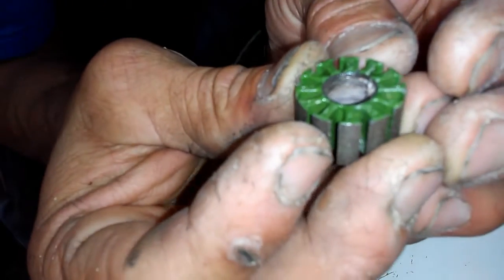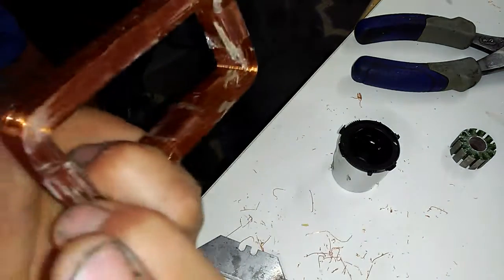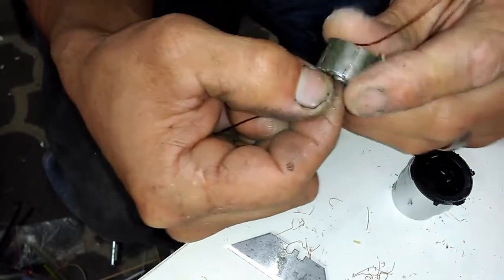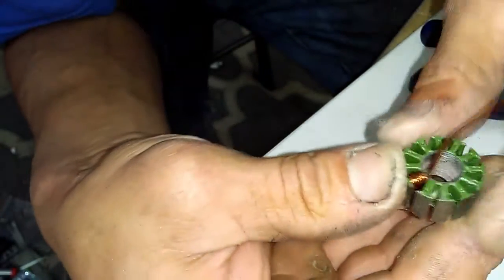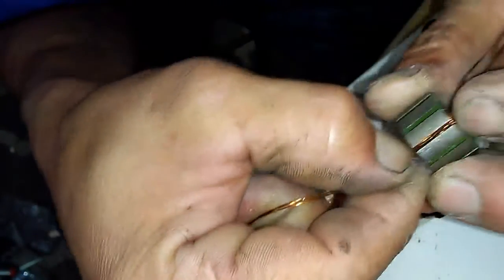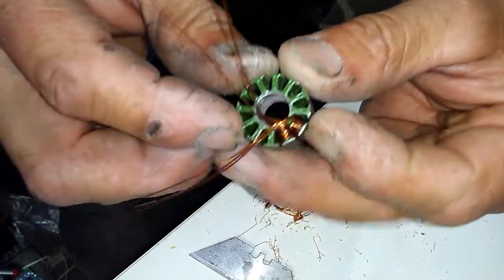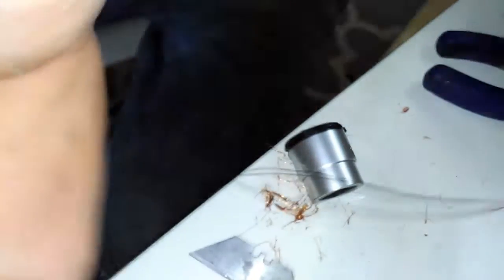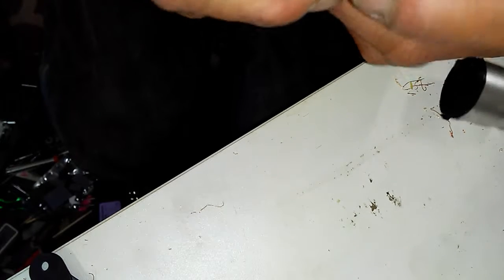August 28, 2017